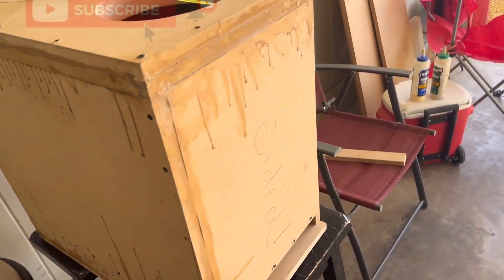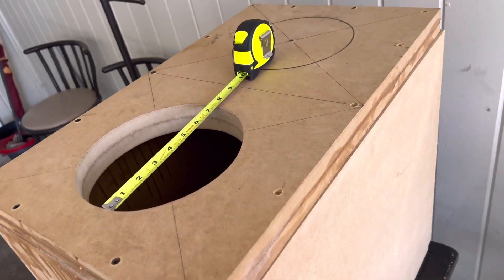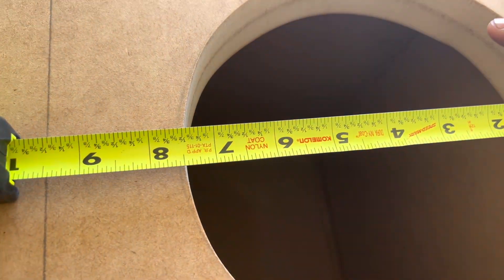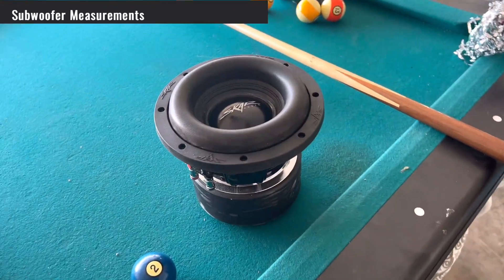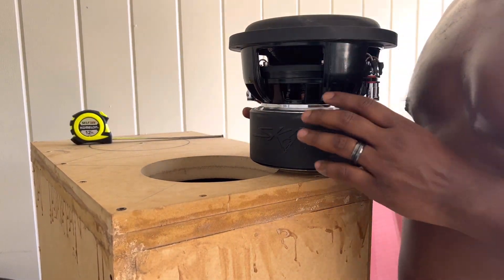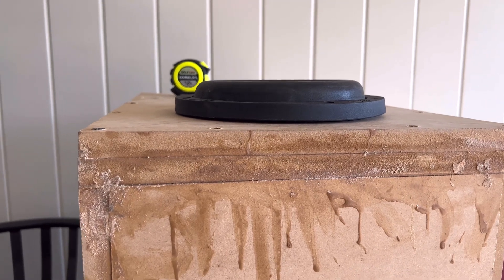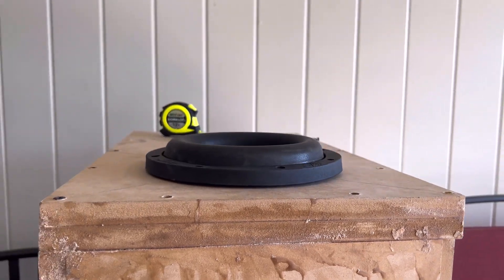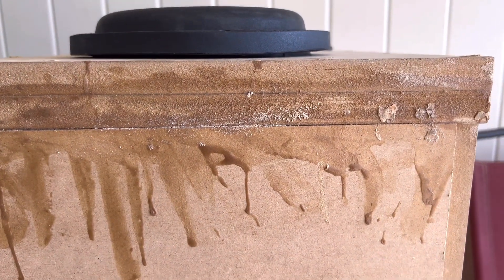SKAR AUDIO LIED!! 🥲🔊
Get your “I LIKE EM THICK” tee here! 😮‍💨🔥